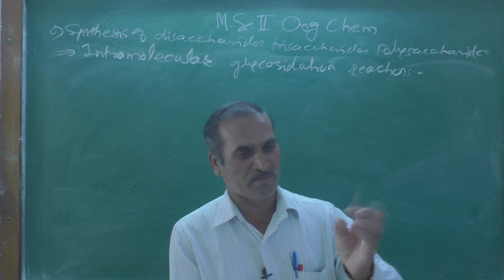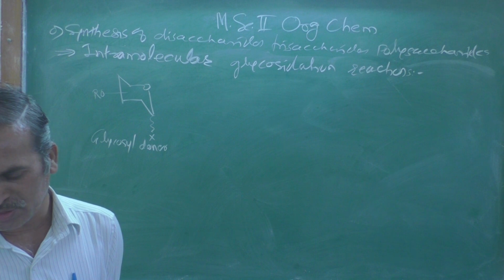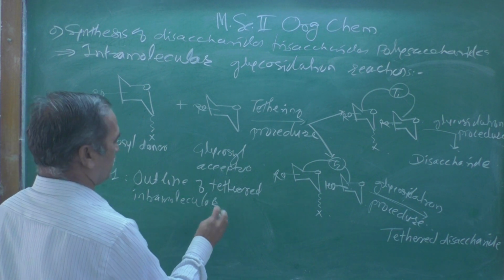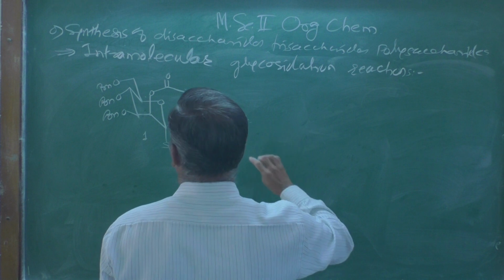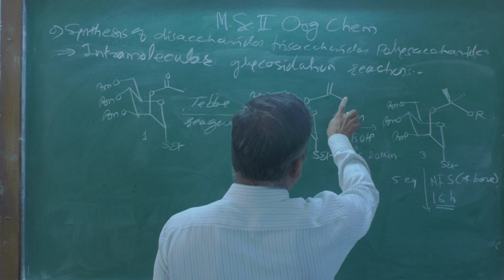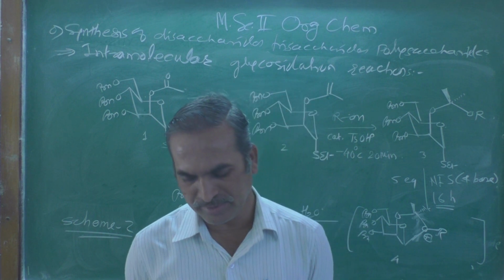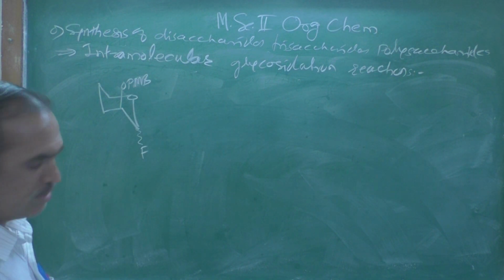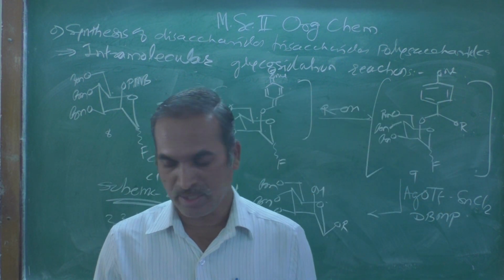Lect-51 M.Sc. II Org Chem (Carbohydrates)